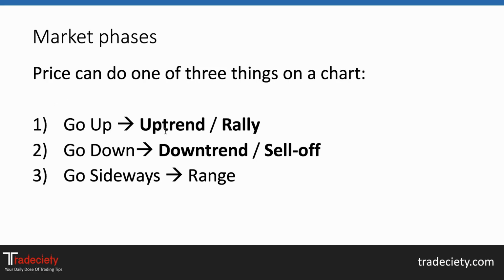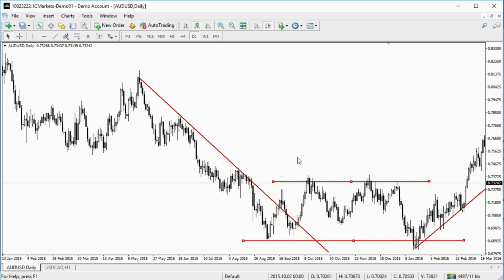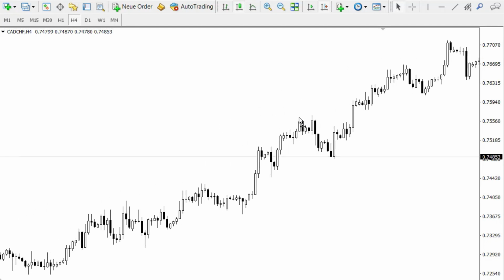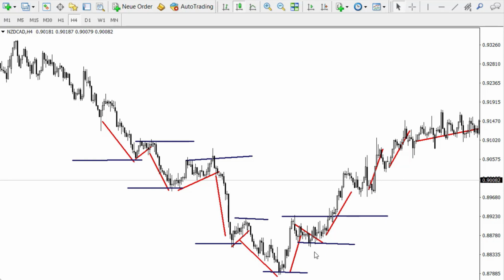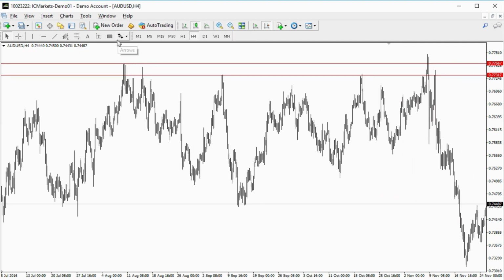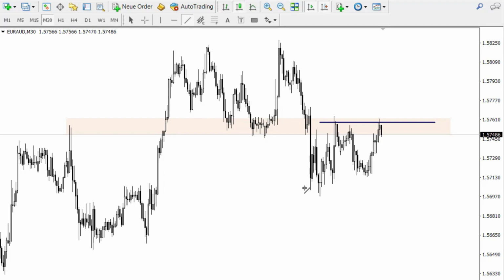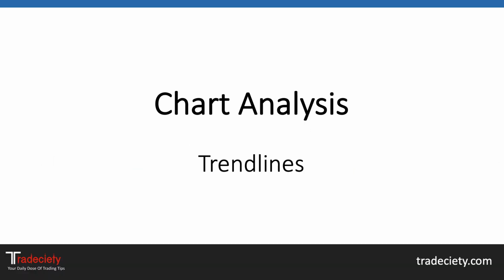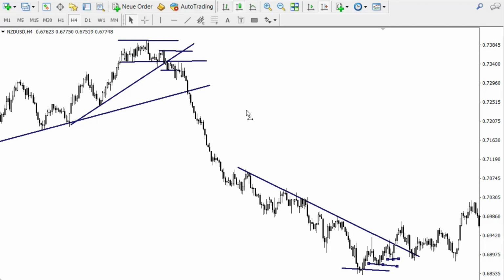Forex Beginner Course Part 2 - Forex Chart Analysis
In part 2 of our Forex beginner course, we talk about technical analysis and chart analysis. I introduce the most important concepts of technical analysis.